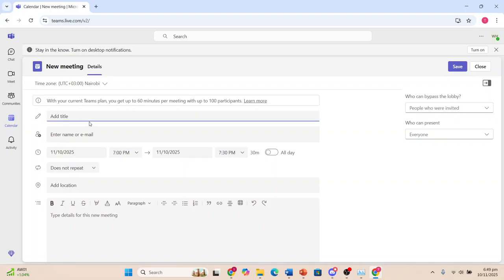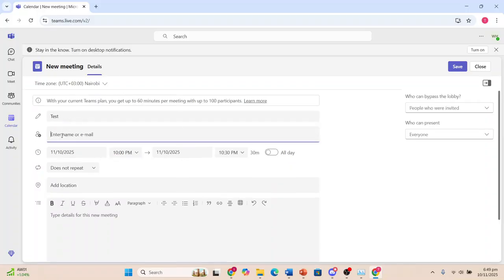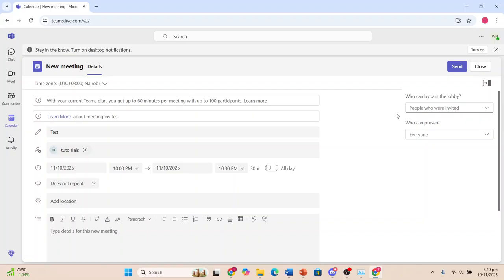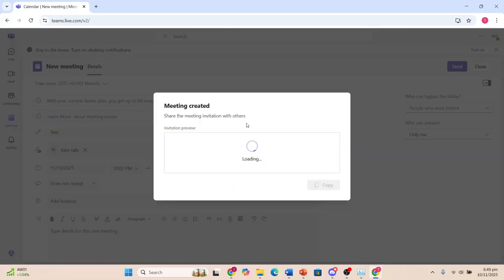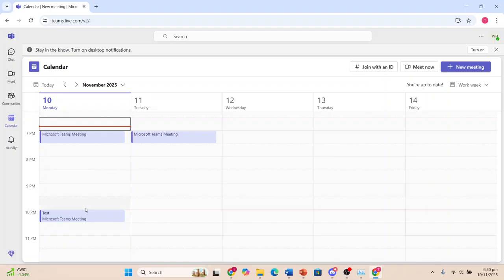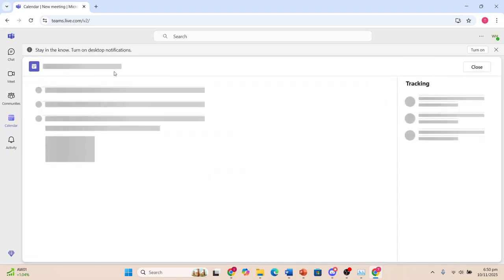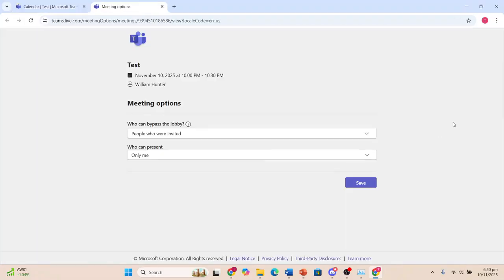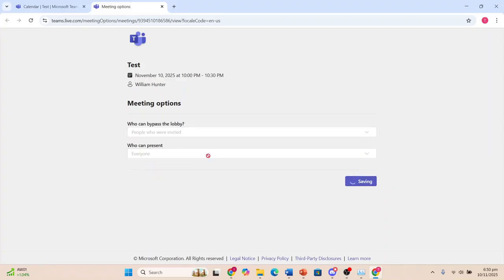How To Assign a New Host in Microsoft Teams Meeting (Easy 2026 Tutorial)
In this video, How To Assign a New Host in Microsoft Teams Meeting (Easy 2026 Tutorial), I’ll show you exactly how to transfer hosting controls to another participant during or before a meeting. Perfect if you need someone else to manage presentations, admit participants, or run the meeting smoothly.
What you’ll learn how to:

How to make someone else the host (organizer role alternatives)

How to assign presenter or co-organizer roles

How to change meeting permissions so participants can manage the call

How to promote someone to presenter during a live meeting

How to fix host/permissions issues in Teams